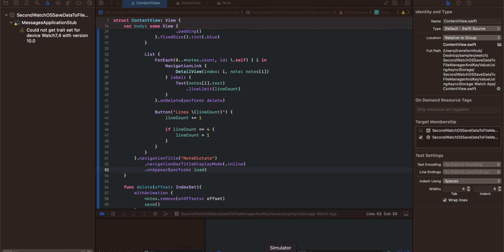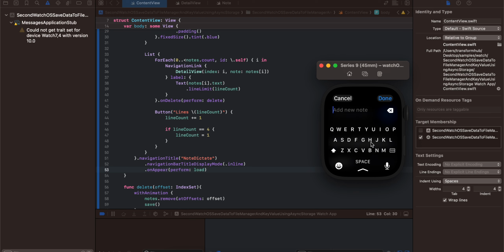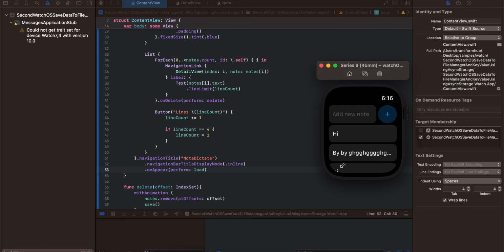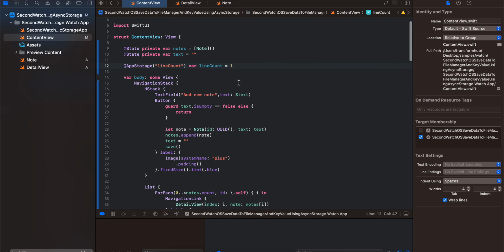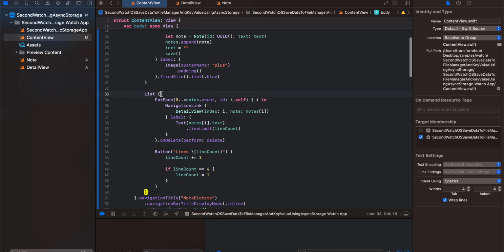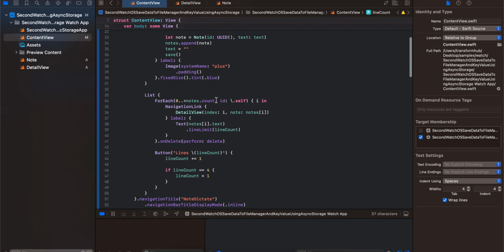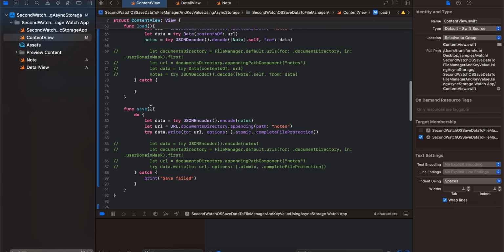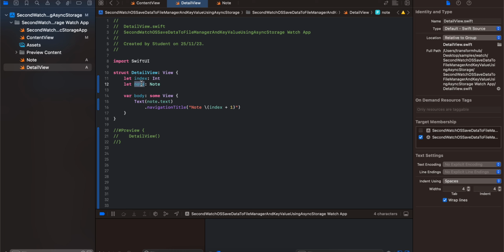How to store data in AppStorage & documents directory for a watchOS app